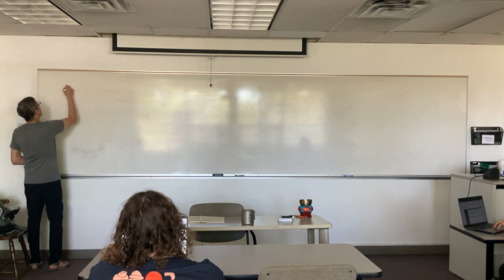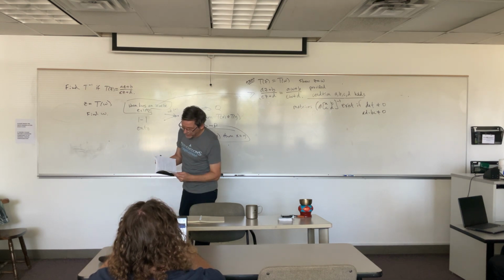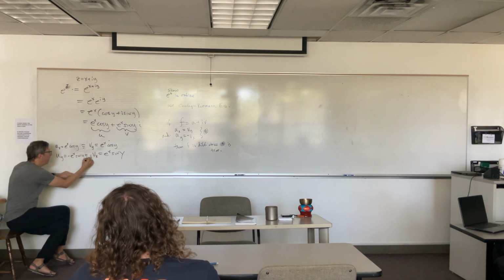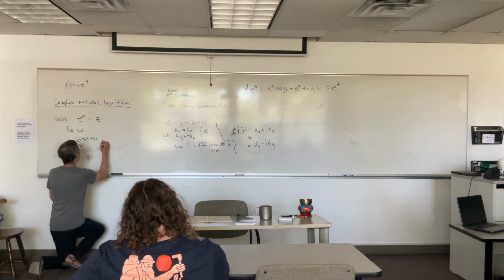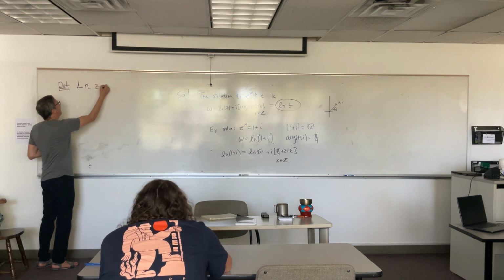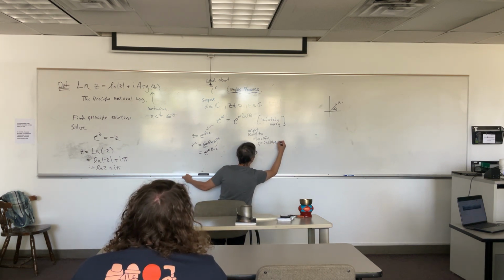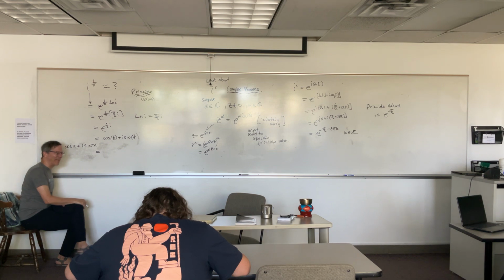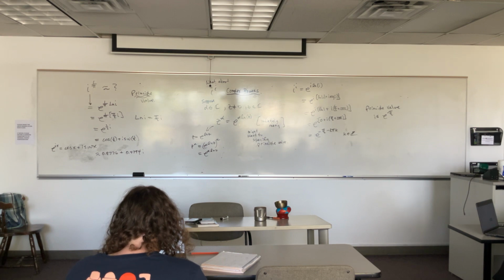MT480 Wednesday September 27, 2023